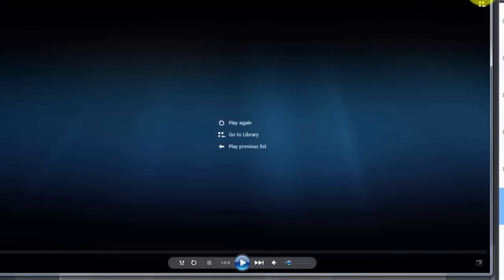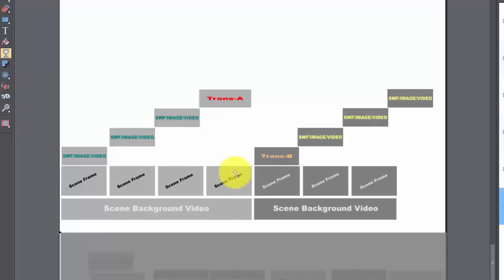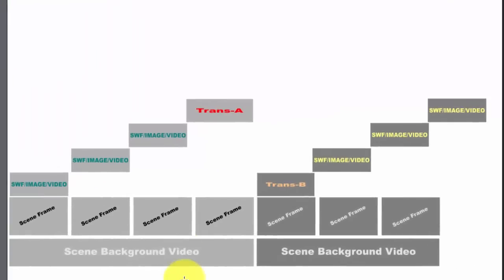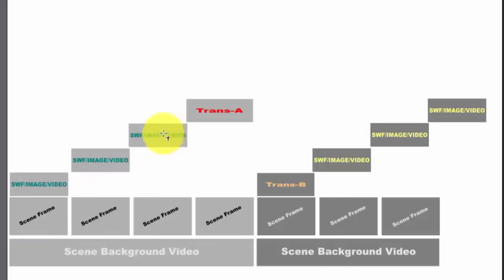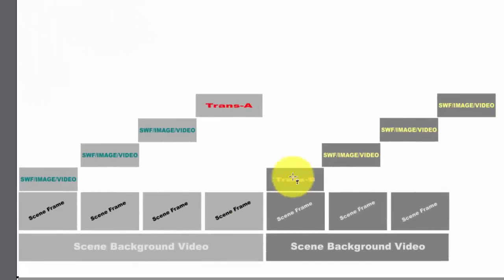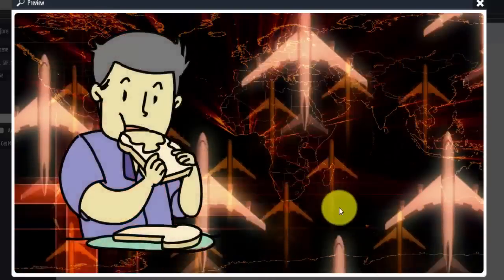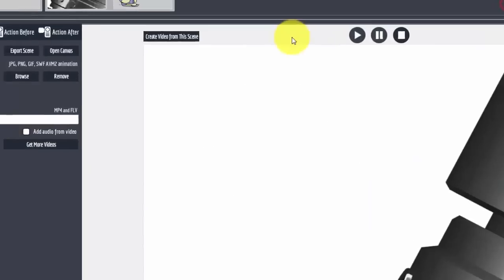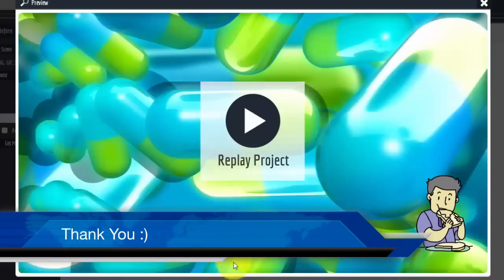Transitions In Explaindio 2 x